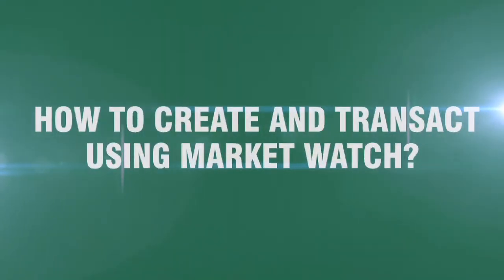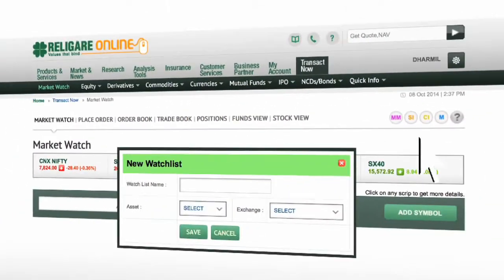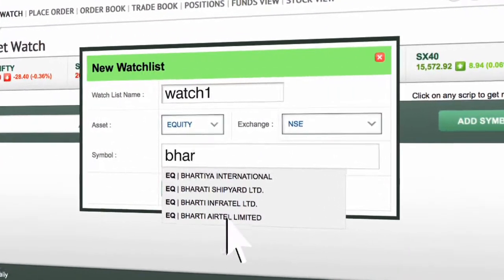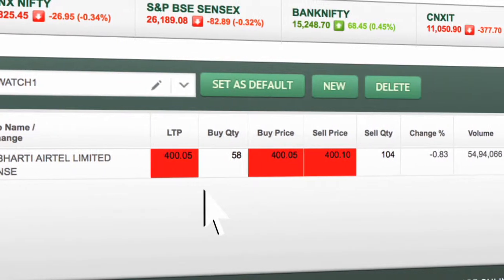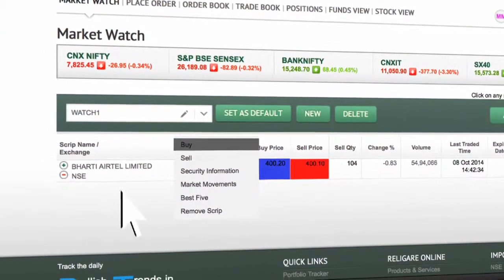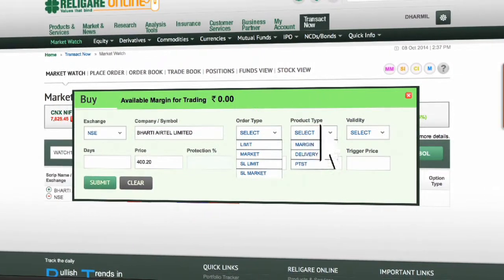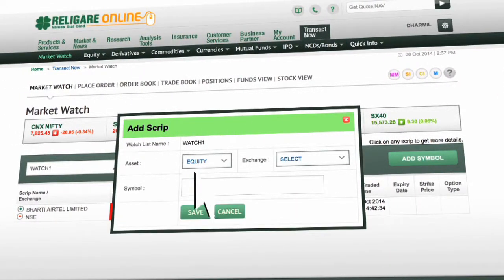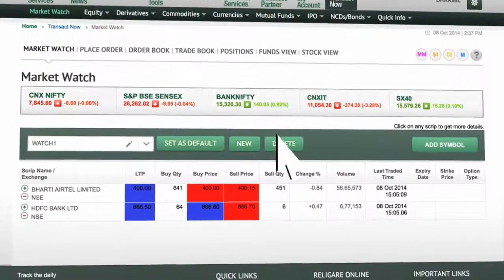How to Create and Transact using Market Watch on Religare Online.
Learn how to create your own live streaming watch list with Market Watch Tab on Religare Online: Click on New to create a Watch List - Select the Asset and Exchange - Type the Stock Name and Click on Save. You can view the Last Trade Price (LTP), Buy/Sell Quantity, Buy/Sell Price and Percentage Change. View the demo to learn how to buy/sell the stock using Market Watch.

Open an online DEMAT/Trading account with Religare Online to start investing in stock markets today! to have detailed information for opening a DEMAT account to have detailed information for opening a Trading account.

You can also ask us your stock related questions with AskReligareOnMarkets via our Twitter channel @religareonline.